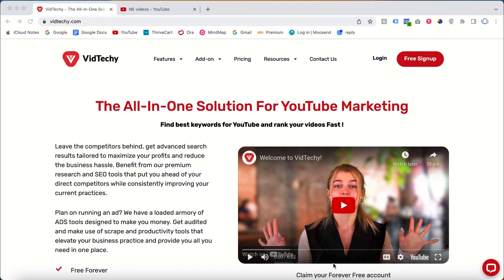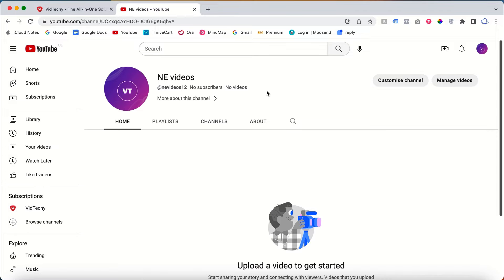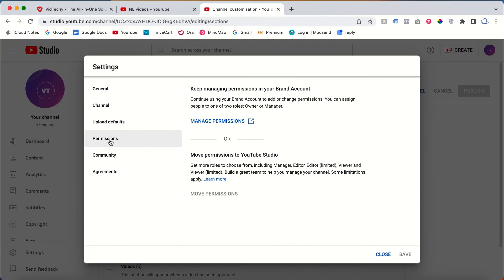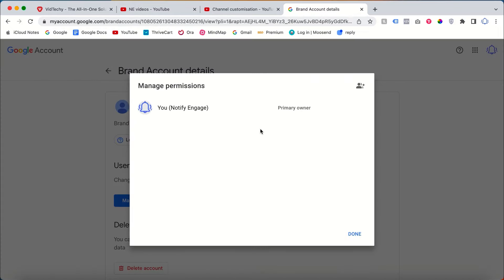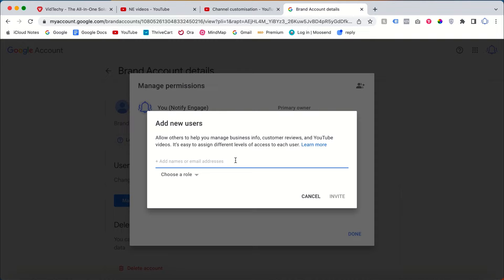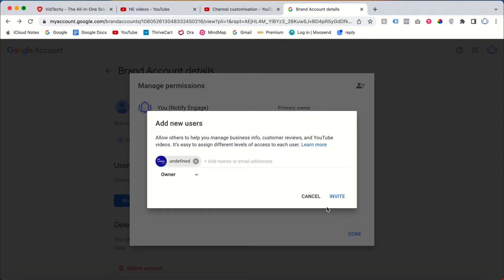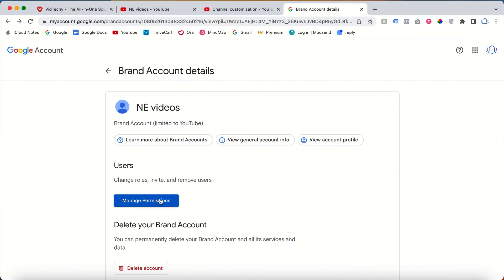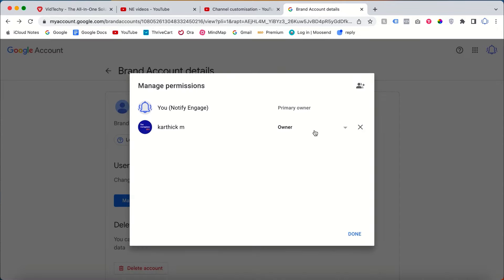how to change email on your youtube account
In this step-by-step tutorial, we'll show you exactly how to change email on your youtube account 2023.

Team VidTechy